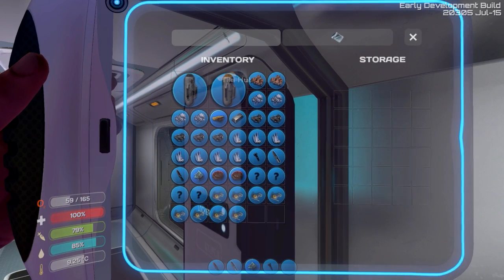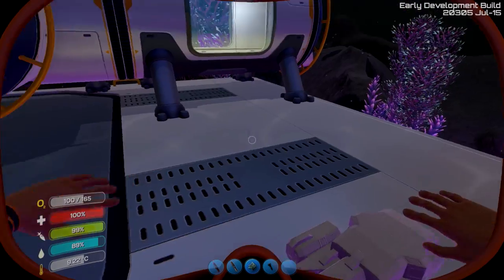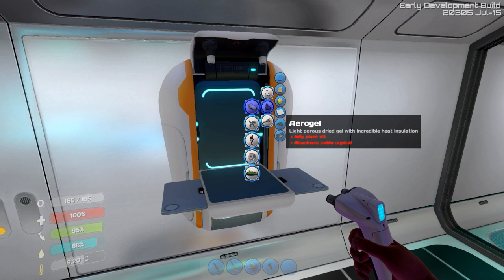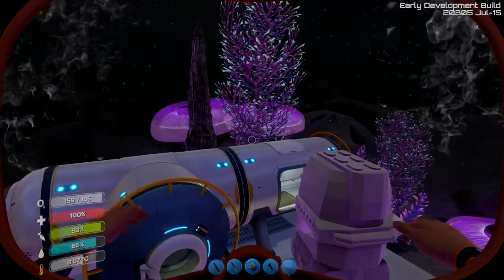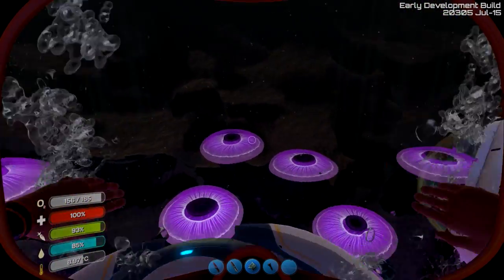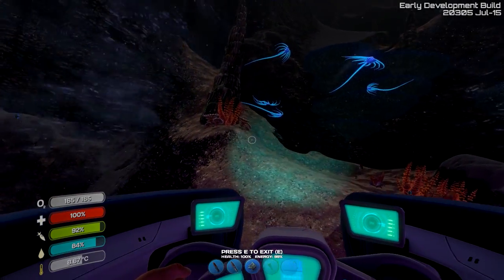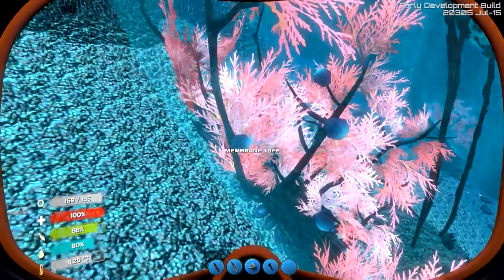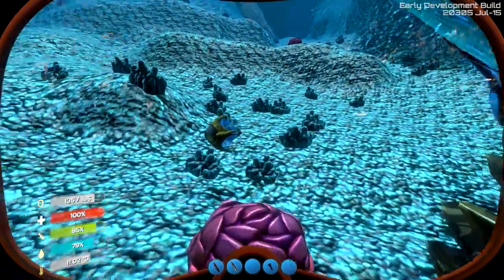Subnautica - Sea Base Power Materials/ Loot Update!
A number of new materials and world loot have been added to Subautica to complement the upcoming Power update.  A number of new minerals and recipes have been added.  Also, some of the power generators have been updated with new recipes.